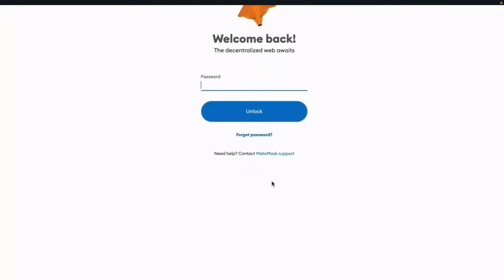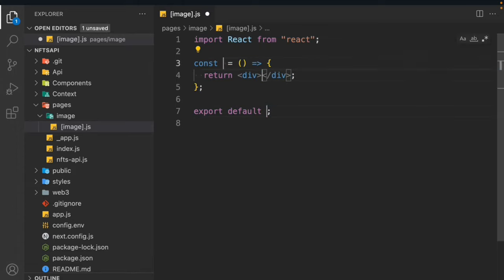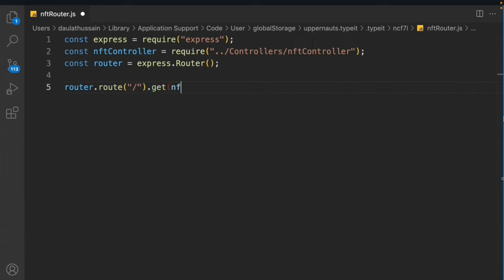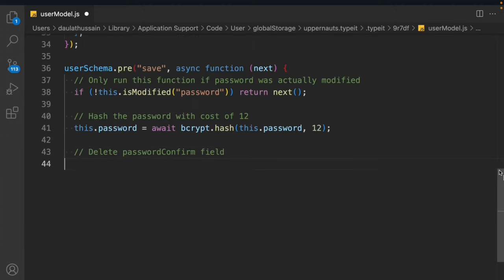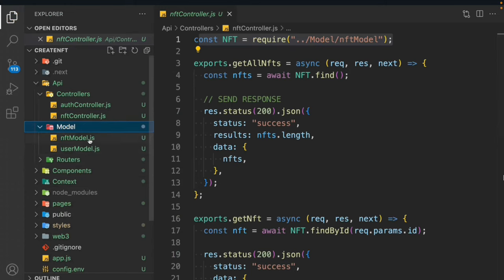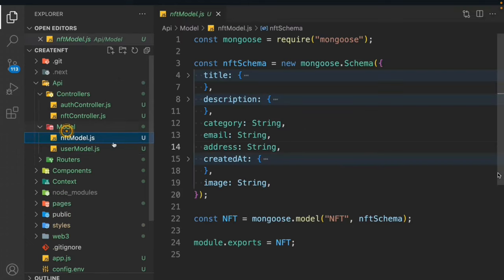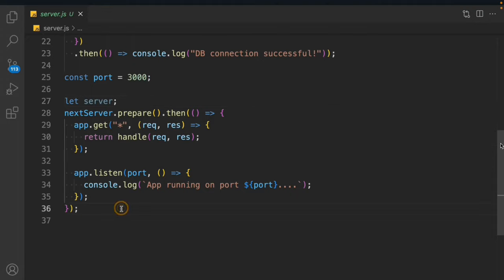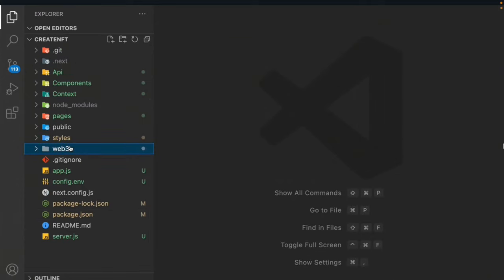Dapp API Database | Building Web3 NFTs API Start-Up From Scratch | Part 1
Building Web3 NFTs API Start-Up From Scratch

Building an NFTs (Non-Fungible Tokens) API start-up from scratch can be an exciting venture. Here's a step-by-step guide to help you get started:

Understand NFTs: Familiarize yourself with the concept of NFTs, their underlying technology (typically blockchain), and their applications across various industries. Gain knowledge about popular blockchain platforms for NFTs such as Ethereum, Binance Smart Chain, or Flow.

Market Research: Conduct thorough market research to identify the target audience, competitors, and potential opportunities. Explore existing NFT marketplaces, platforms, and API solutions to understand their strengths and weaknesses.

Define Your Value Proposition: Determine what makes your NFT API start-up unique and compelling. Identify the specific problems you aim to solve or the value you can provide to developers, creators, or businesses integrating NFT functionality into their applications.

Build a Team: Assemble a team with diverse skills, including blockchain development, web development, API design, marketing, and business development. Depending on your resources, you may start with a small team and expand as your start-up grows.

Architect Your API: Define the core functionalities and features of your NFT API. Consider aspects such as NFT creation, storage, metadata management, tokenization, ownership verification, and transaction handling. Design a well-documented, developer-friendly API that can easily integrate with different platforms.

Choose a Blockchain Platform: Select a blockchain platform that best aligns with your business goals and technical requirements. Consider factors like scalability, transaction costs, ecosystem support, and existing developer community. Ethereum is a popular choice, but alternatives like Binance Smart Chain, Flow, or others may also be suitable depending on your use case.

Develop Your API: Implement the backend infrastructure and functionality for your NFT API. This includes creating smart contracts, implementing token standards (e.g., ERC-721 or ERC-1155), integrating blockchain wallets, managing metadata, and handling API requests and responses. Test your API thoroughly to ensure reliability and security.

Developer Documentation: Create comprehensive documentation that guides developers on how to integrate and use your API effectively. Include examples, code snippets, and best practices to facilitate the adoption of your API.

Security and Compliance: Implement robust security measures to protect user data, private keys, and transactions. Follow industry best practices for securing smart contracts, API endpoints, and user authentication. Ensure compliance with relevant regulations, such as anti-money laundering (AML) and know-your-customer (KYC) requirements.

Partner and Collaborate: Establish partnerships with NFT marketplaces, platforms, or other relevant stakeholders in the NFT ecosystem. Collaborate with developers, creators, and businesses to showcase the capabilities of your API and build a user base.

Marketing and Promotion: Develop a marketing strategy to raise awareness about your NFT API start-up. Leverage digital marketing channels, content creation, social media, and industry events to reach potential users and stakeholders. Demonstrate the value of your API through use cases, success stories, and engaging content.

Workout Video: